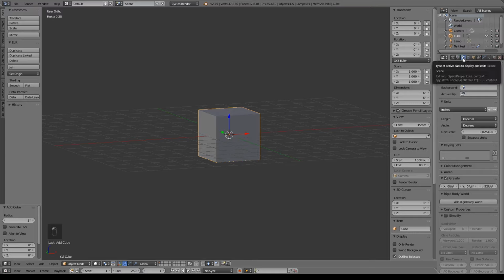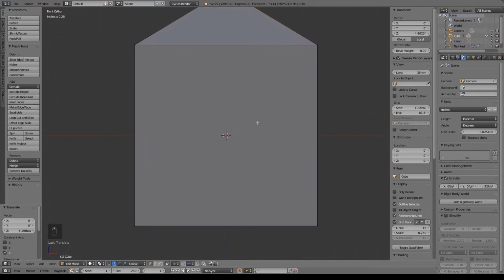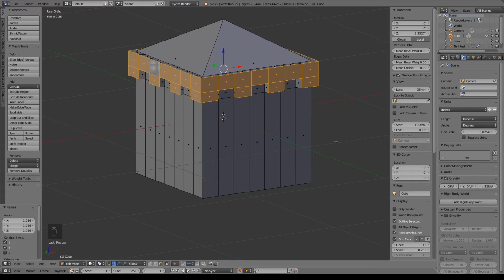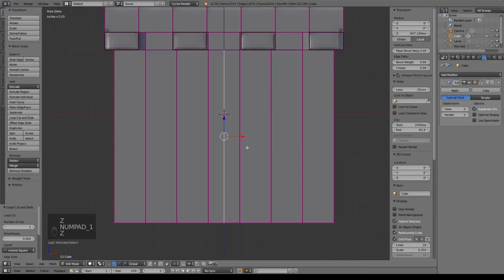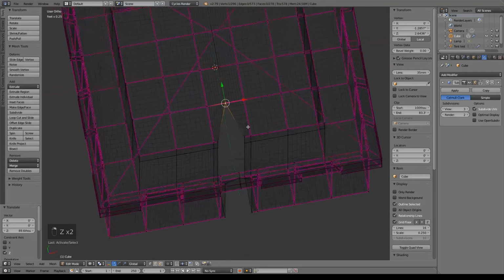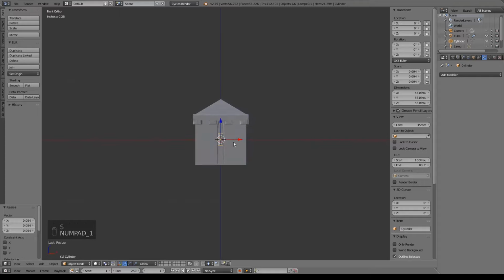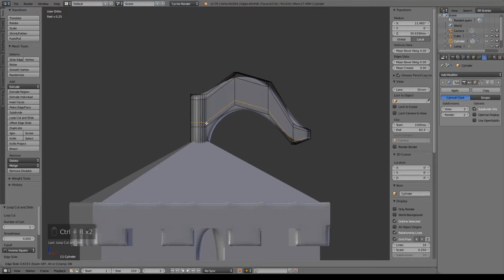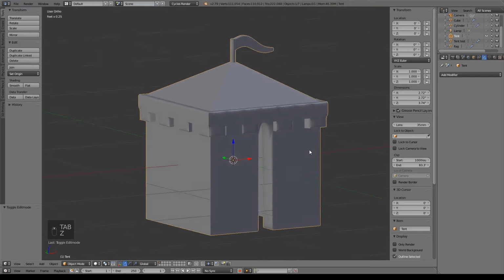Large Campsite Tent